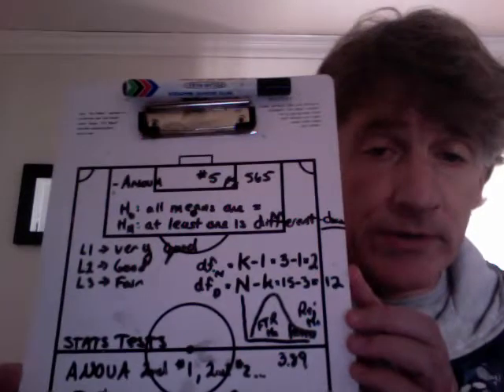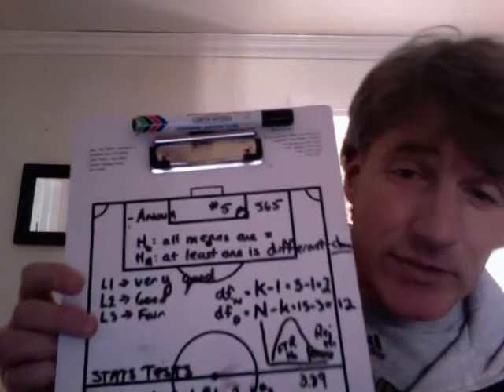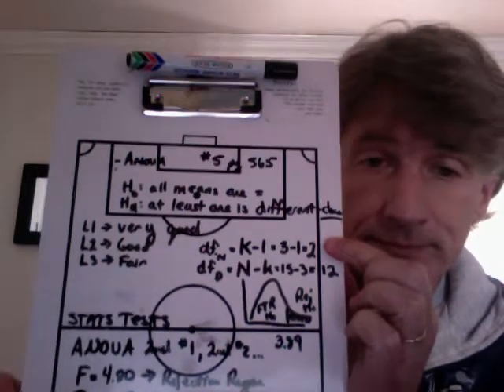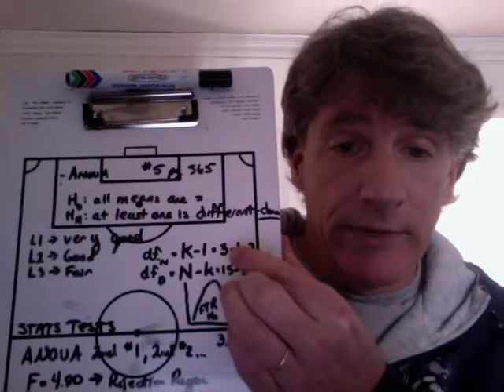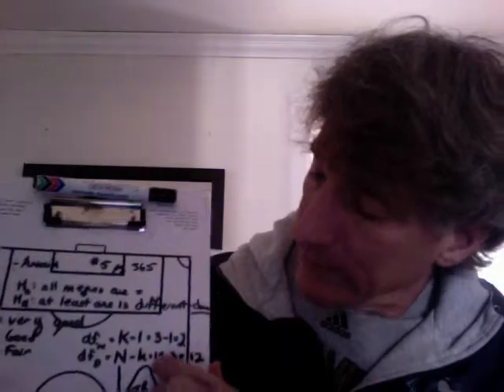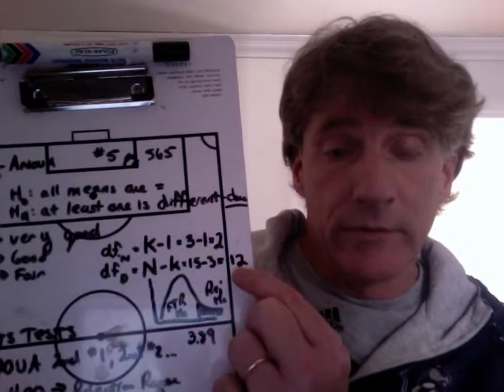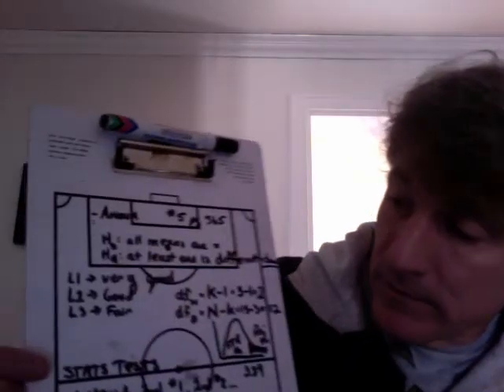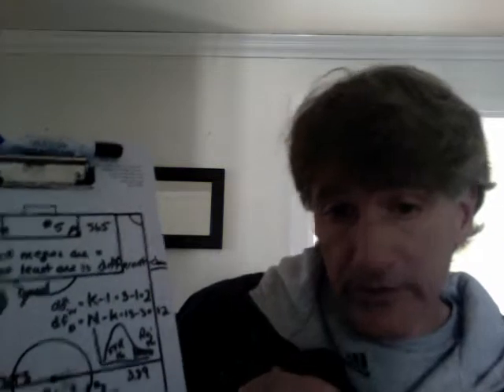Chapter 10 sec 4 number 5